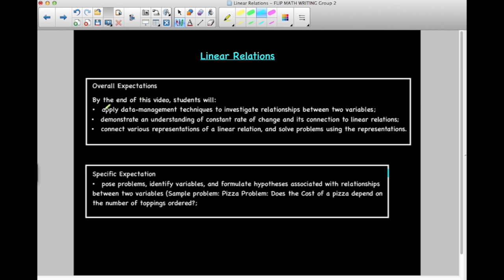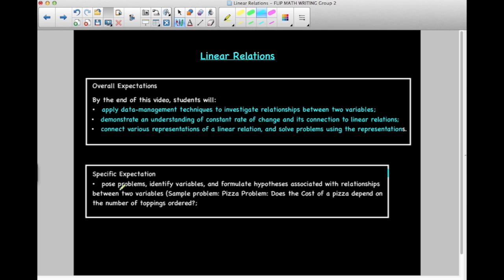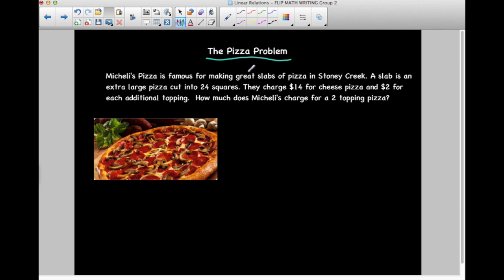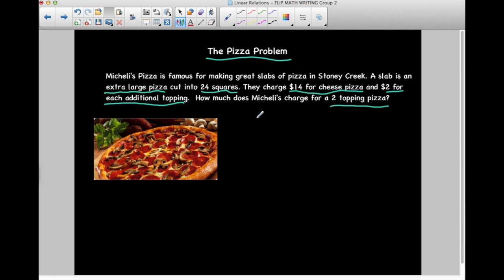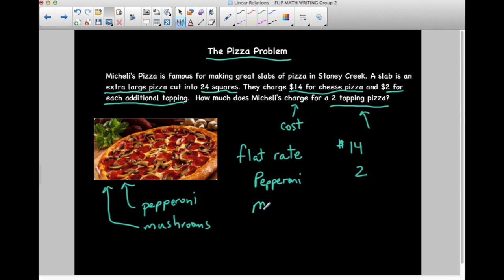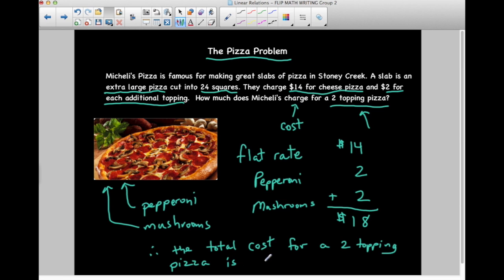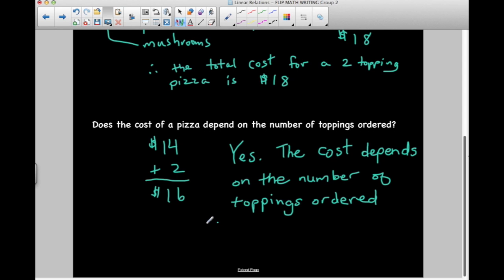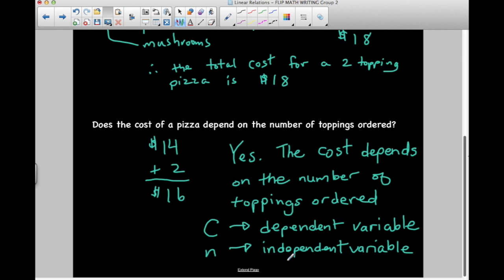Flip Math - Linear Relations - Pizza Problem - Intro